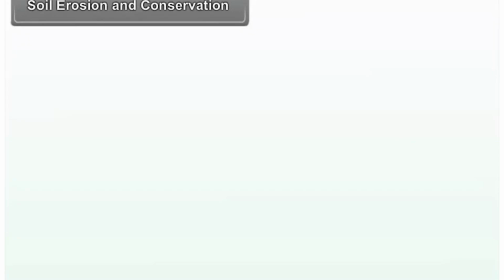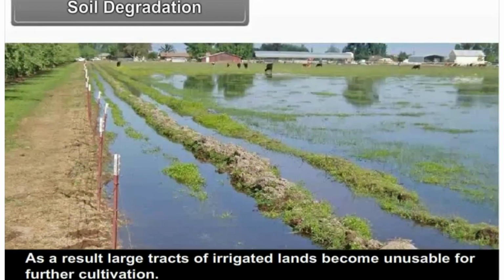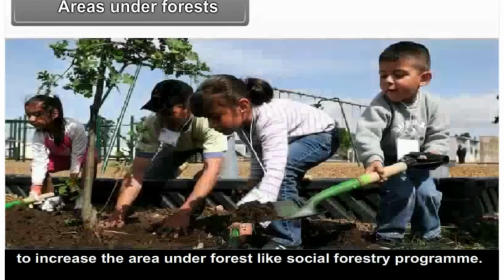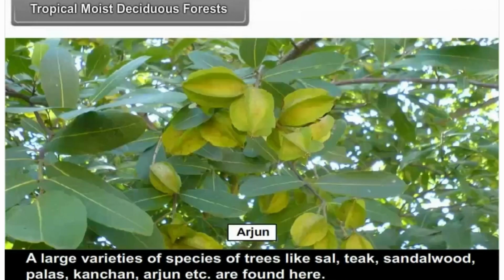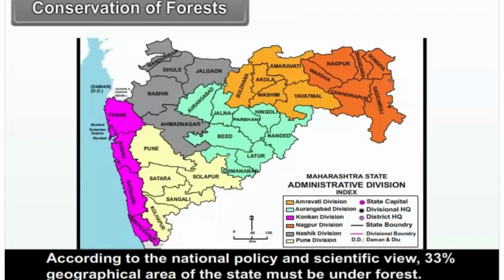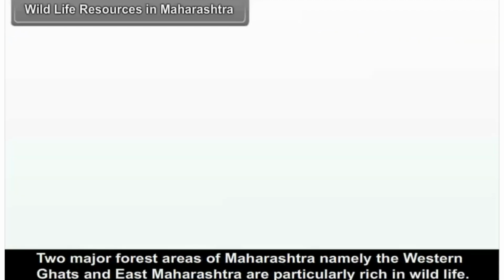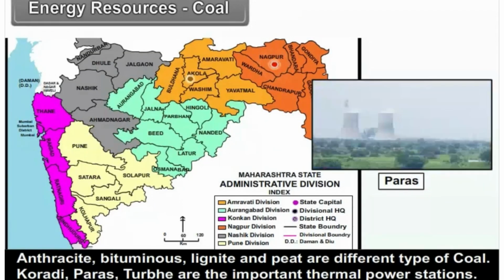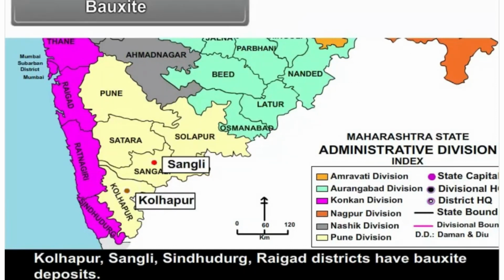Soil Erosion & Conservation | Class 9 Geography | Causes, Effects & Solutions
🌱 Soil erosion is the process by which the top layer of soil is removed due to natural forces like wind and water or human activities such as deforestation and overgrazing. Since the topsoil contains essential nutrients and organic matter, its loss leads to poor agricultural productivity, desertification, and ecological imbalance.
On the other hand, soil conservation refers to the methods used to prevent soil erosion and maintain soil fertility. Protecting the soil is essential for sustainable farming, biodiversity, and climate regulation.

What is Soil Erosion?
Soil erosion is the gradual removal of the topsoil layer due to:
✔ Natural agents (wind, water, glaciers, gravity)
✔ Human activities (deforestation, overgrazing, agriculture, urbanization)
It leads to:
🔹 Loss of soil fertility
🔹 Reduced agricultural production
🔹 Increased risk of floods and landslides
🔹 Desertification and ecological damage
Causes of Soil Erosion
1. Natural Causes
✅ Water Erosion
Rainwater and river currents wash away loose soil.
Heavy rainfall leads to flooding, landslides, and gully erosion.
✅ Wind Erosion
In dry and arid regions, strong winds blow away loose topsoil.
Common in deserts and semi-arid areas like Rajasthan (India).
✅ Glacial Erosion
In cold regions, glaciers move and scrape the land, removing soil.
✅ Gravity
Landslides caused by earthquakes and deforestation remove large amounts of soil.

2. Human-Induced Causes
🚜 Deforestation – Cutting down trees exposes the soil to erosion.
🐄 Overgrazing – Excessive grazing by cattle removes vegetation cover.
🏗 Construction & Mining – Digging up land weakens soil structure.
🚜 Unsustainable Farming – Excessive plowing and monoculture farming degrade the soil.

Types of Soil Erosion
1️⃣ Sheet Erosion – The thin layer of topsoil is removed by surface water runoff.
2️⃣ Rill Erosion – Small streams form on slopes, creating channels.
3️⃣ Gully Erosion – Deep channels or gullies form due to heavy rain.
4️⃣ Wind Erosion – Dry soil is blown away by strong winds.
5️⃣ Landslides & Mass Wasting – Soil and rock slide down slopes due to gravity.

Effects of Soil Erosion
🔴 Loss of Soil Fertility – Crops cannot grow without nutrients.
🔴 Desertification – Productive land turns into a desert (e.g., the Thar Desert expansion).
🔴 Increased Flooding – Soil absorbs less water, leading to flash floods.
🔴 Landslides – Unstable slopes collapse in hilly areas.
🔴 Water Pollution – Sediments from soil erosion pollute rivers and lakes.

Soil Conservation Methods
🌿 How can we prevent soil erosion? Here are some effective techniques:
1. Afforestation (Tree Plantation) 🌳
Planting trees holds the soil together and prevents erosion.
Agroforestry (growing trees with crops) helps maintain soil fertility.
2. Contour Plowing & Terracing 🌾
Farmers plow along the natural contours of the land to slow down water runoff.
In hilly areas, terraces (steps) reduce soil erosion.
3. Crop Rotation & Cover Crops 🌱
Changing crops each season prevents soil depletion.
Cover crops (like legumes) protect the soil from erosion.
4. Mulching & Organic Farming 🍂
Mulch (organic matter like leaves and straw) covers the soil and prevents erosion.
Organic farming improves soil health.
5. Shelterbelts & Windbreaks 🌲
Rows of trees and shrubs reduce wind erosion.
Common in dry regions to stop desert expansion.
6. Gully Plugging & Check Dams 💦
Filling up gullies with stones or building small dams stops soil erosion.
Prevents water runoff and conserves soil moisture.

Conclusion
Soil is a precious natural resource that supports life, agriculture, and biodiversity. Soil erosion is a serious problem caused by natural and human activities, but we can prevent it through conservation techniques like afforestation, contour plowing, and sustainable farming. By protecting our soil, we ensure a healthy environment and food security for future generations.

🌱 Let’s work together to save our soil! 🌱